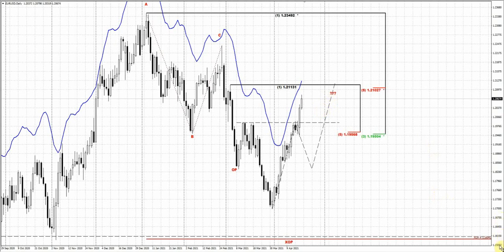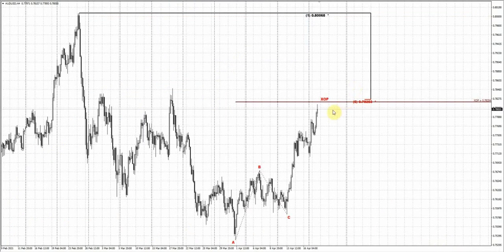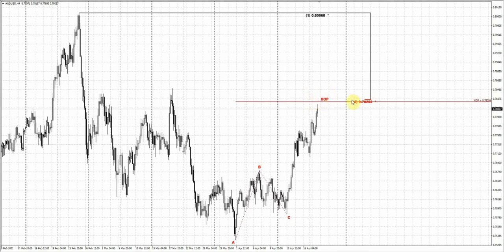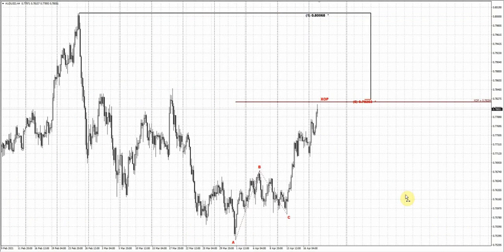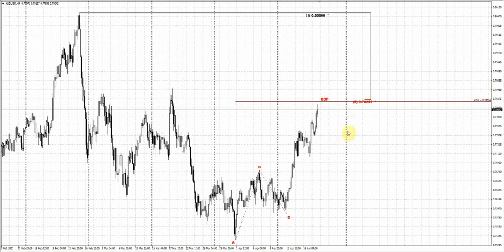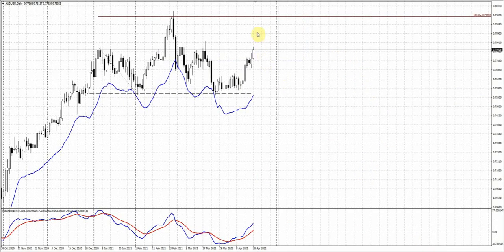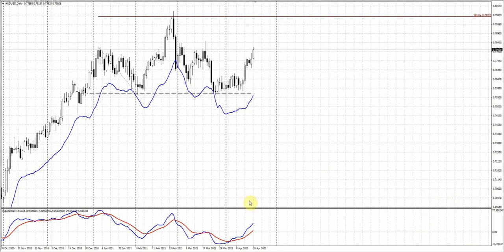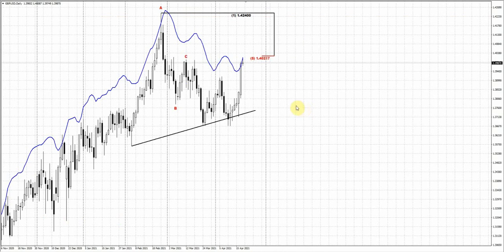ForexPeaceArmy |Sive Morten Daily GBP/USD 04.20.21